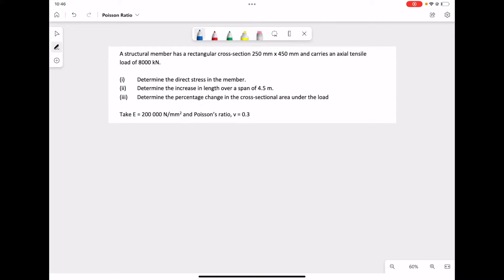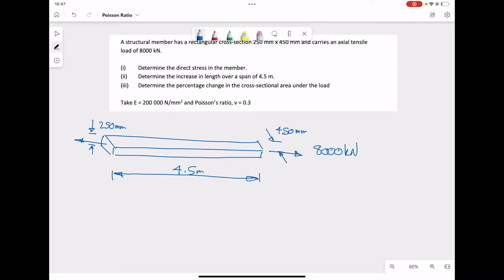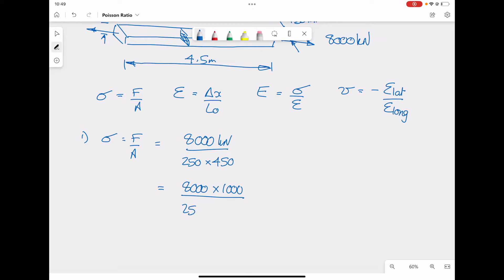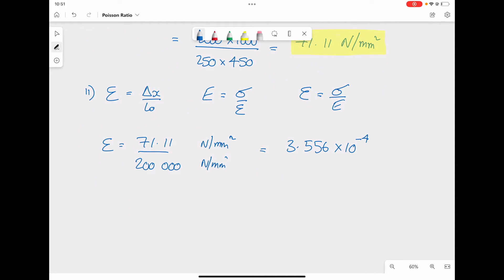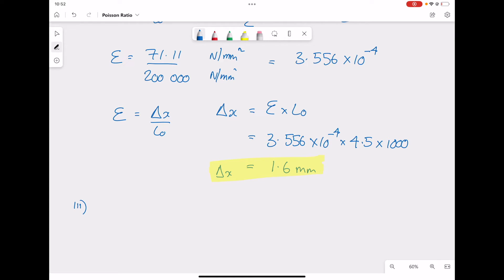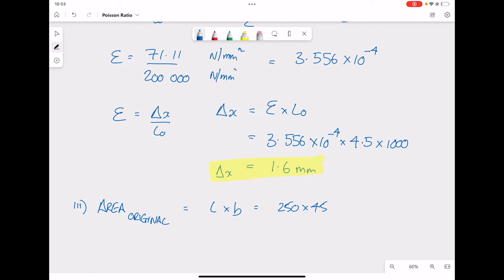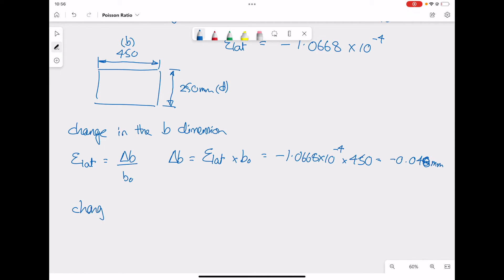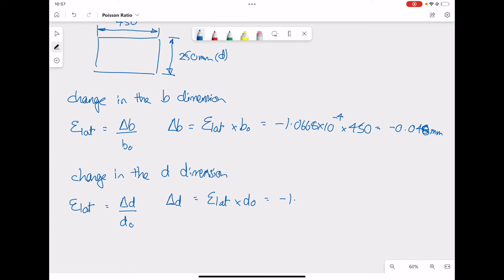How to use Poisson's Ratio in simple Stress & Strain Calculations - Example 2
The video cover the use of simple stress and strain calculations and involving  Poisson's Ratio